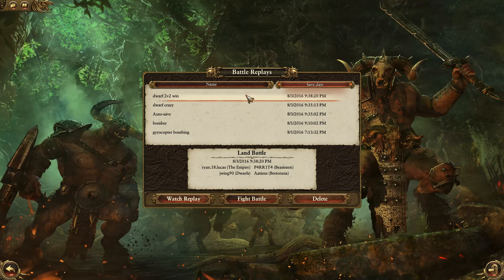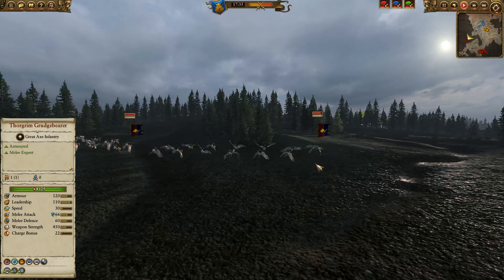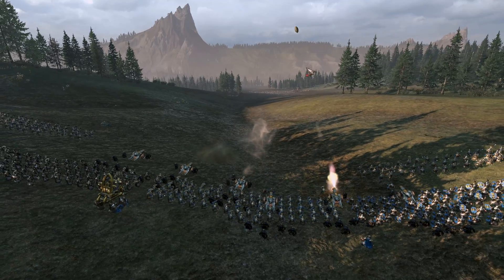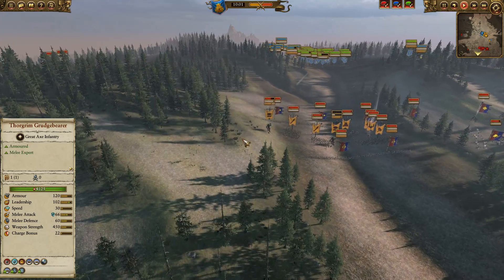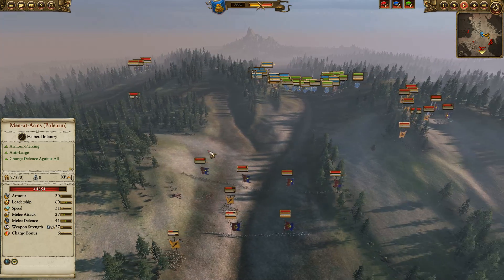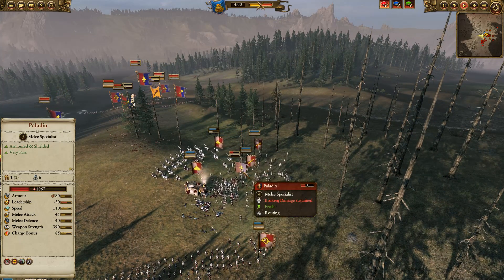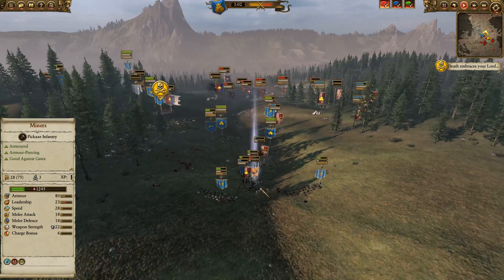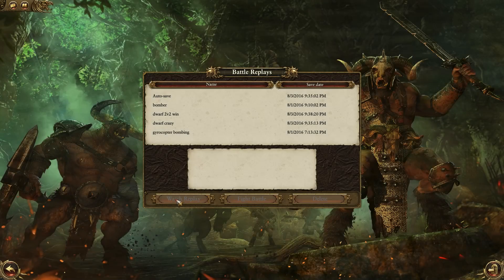Cannon vs Cygor - Total War Warhammer Online Battle 56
This was a fun 2v2 with a viewer sent me. Dwarfs + Empire vs Bretonnia + Beastie Boys. Enjoy!

Something stirs in the deep dark forests of The Old World. Between the twisted trunks, the Beastlords grow restless with an all-consuming battle-thirst. They gather to them great Warherds of barbarous, bestial fiends, forged in the Time of Chaos; dark amalgams of human intelligence, animal cunning and raw, reckless ferocity.

Thank you to Sega and Creative Assembly for allowing me to have a review copy and post this video. This video doesn't represent any official news or opinions.